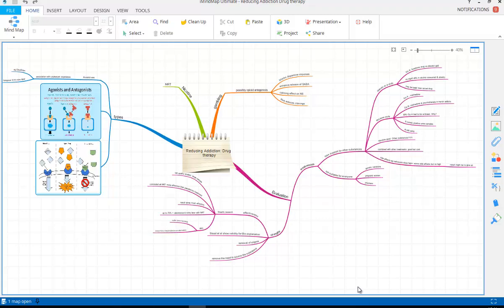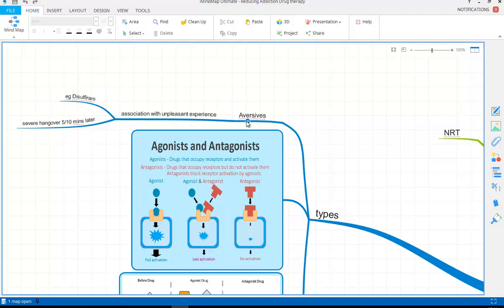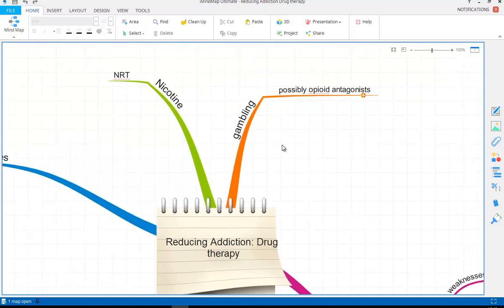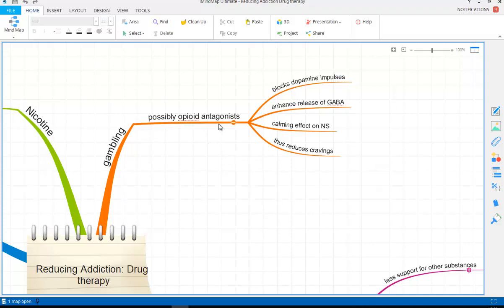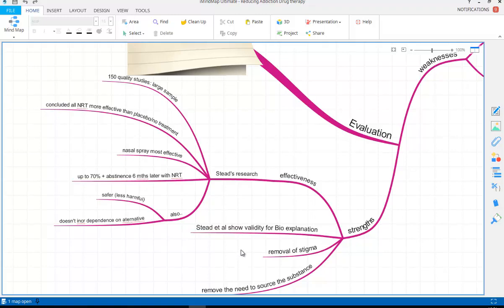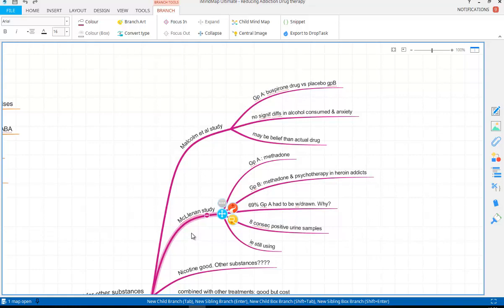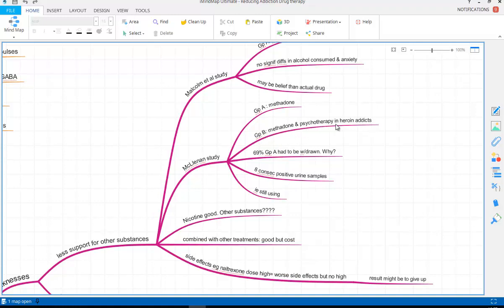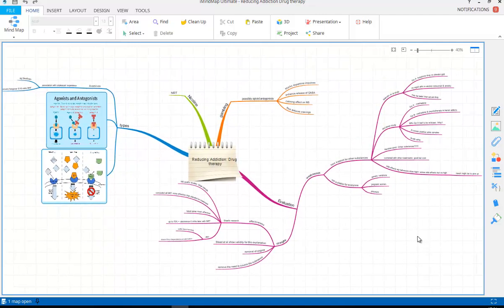Addiction 7: A Level AQA: drug therapy for addiction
drug therapy for addiction (Reducing addiction) mindmap giving detail for  AQA psychology, paper 3 Addiction topic: treatment for nicotine &gambling video 7.